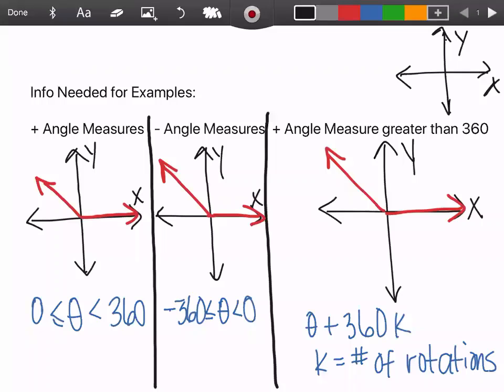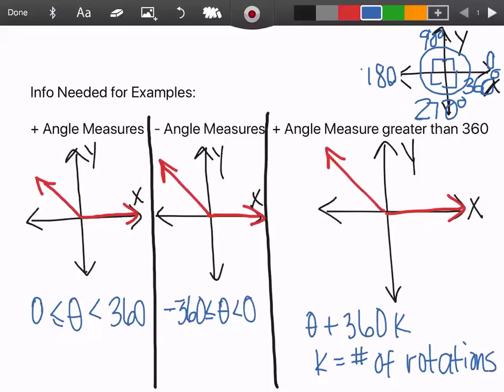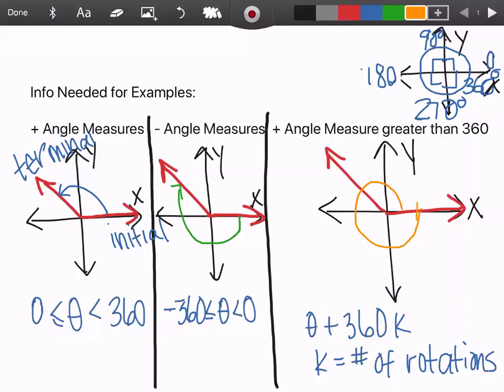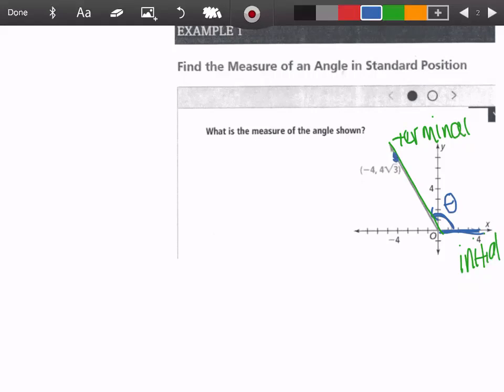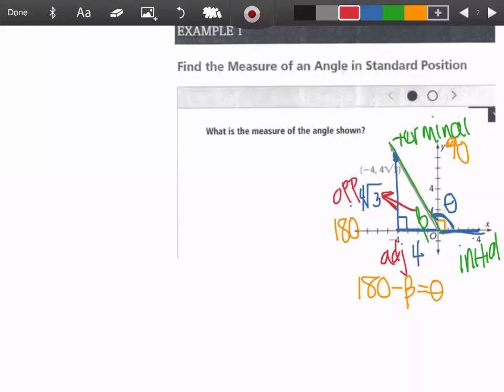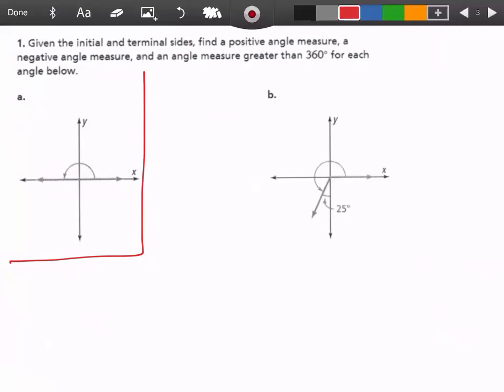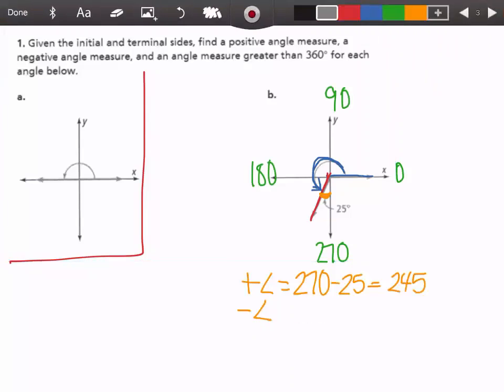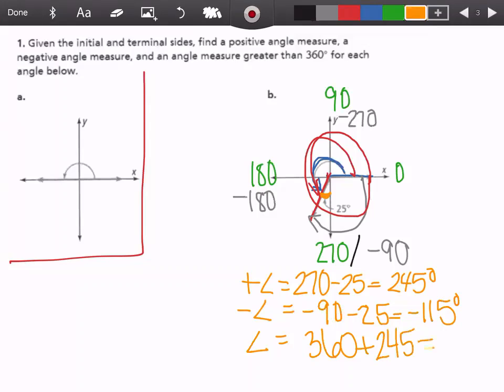Finding the Measure of an Angle in Standard Position